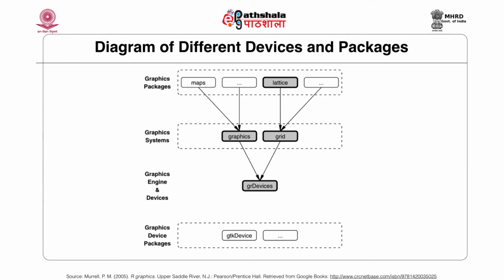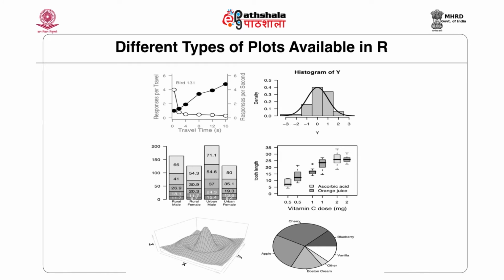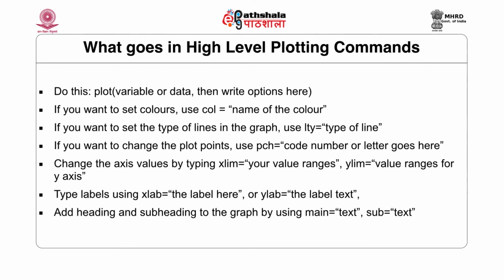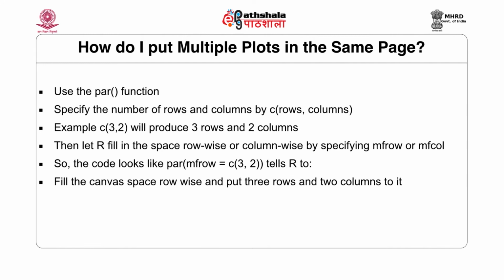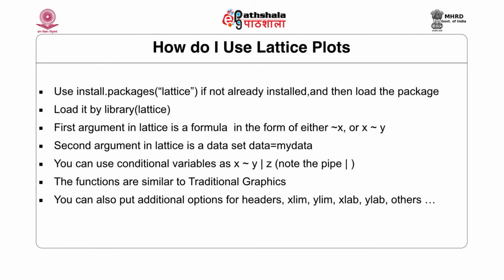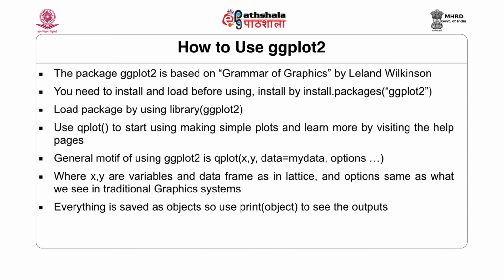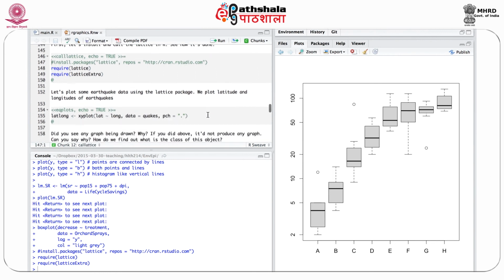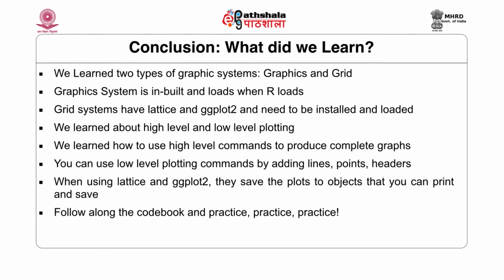M-02. Basic Graphics in R